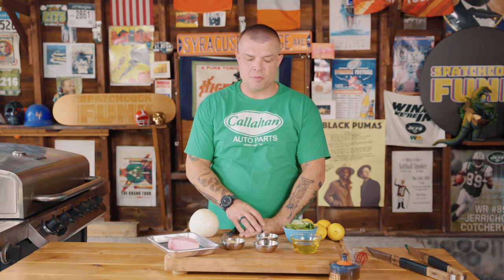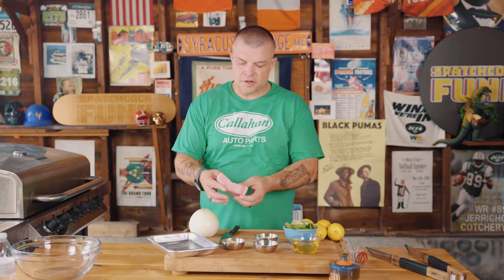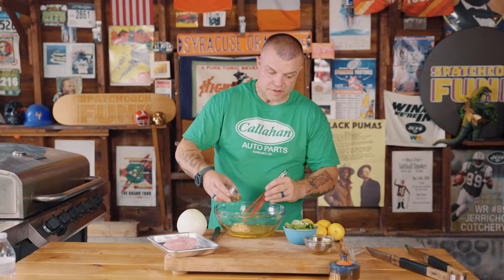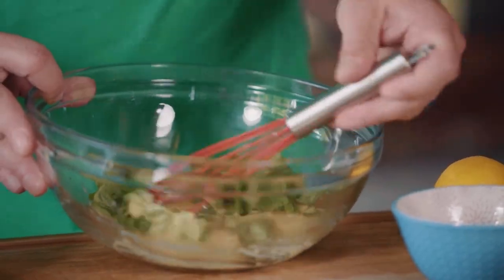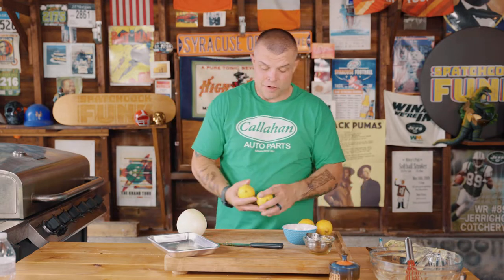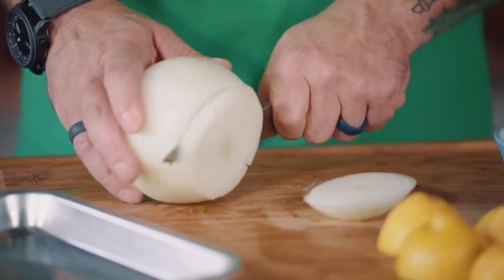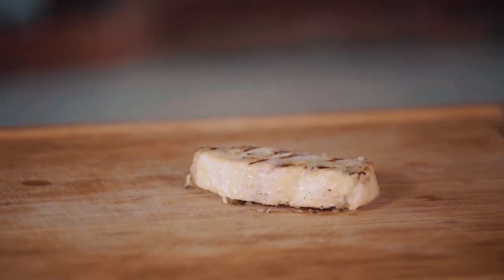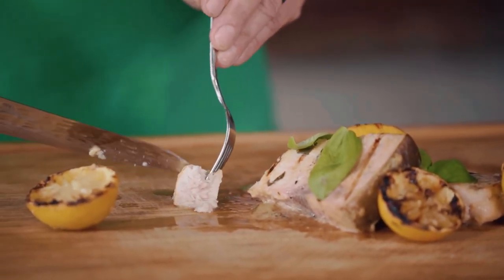How to Make Grilled Swordfish | Lemon Basil Marinated Fish Steak | Amazing Grilled Swordfish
How to Make Grilled Swordfish
A lot of dope things happened to the Spatchcock Funk squad in the 90s. For a couple members, they were bumping to the likes of Wu Tang Clan, Janet Jackson, Radiohead, Smashing Pumpkins and Pearl Jam. Then, there's others who were being born. For this recipe, we jumped into the hot tub time machine for this one, and the journey was worth it. This recipe first showed up in a 1993 episode of Bon Appetit. Food started blowing up in the mid-90s to -- Emeril got big on Food network, and foodies really started to advance their craft. So, people started really getting into things like Swordfish; a meaty, white fish that is really well-complimented by the sweetness of basil and the brightness of lemon. It’s great on the grill, and best in the summer and fall. So, let’s sharpen those swords and drop some old school throwback jams and get grilling.

Special note: If you worry about fish sticking to the grill, a good hack is to cut up a white onion and use that on the grill, under your fish, and then at the end just drop it briefly on the grill to get some grill marks. If you trust your grill, don’t worry about it.
⏰ Time Stamps ⏰
0:00 Intro
0:15 1993, baby!
0:50 The fish steak
1:06 Creating the marinade
2:12 Combine fish and marinade
2:38 Prep and grill lemons
2:58 Tip: Onion discs
3:15 Grill up!
3:38 Plating and presentation
4:01 Dive in!
🍽 Ingredient 🍽
- ½ Cup Extra-virgin olive oil
- 3 Tbsp. Dijon mustard
- 3 Tbsp. Lemon juice
- 3 large garlic cloves, minced or pressed
- 1.5 Cups Sliced or torn fresh basil leaves
- 2 1-inch thick swordfish steaks
- 1 whole lemon, cut in half lengthwise
- Fresh basil sprigs
📖 Directions 📖
1) Whisk the olive oil, mustard, lemon juice and garlic in a glass bowl
2) Add in the torn basil leaves, stir it around
3) Pour the mixture into a plastic bag
4) Add the fish, and put it in the fridge for 3 hours, no longer
5) Grill the halved lemons and the fish  over medium high heat, 6-7 minutes each side
6) Lay on your plate, and garnish with the grilled lemon and a few basil leaves

Bonus Tip - This can also be done in the oven, by baking at 375 degrees for 18-20 minutes. This works well paired with grilled or roasted vegetables, but the swordfish also works great on a soft roll for a great sandwich.